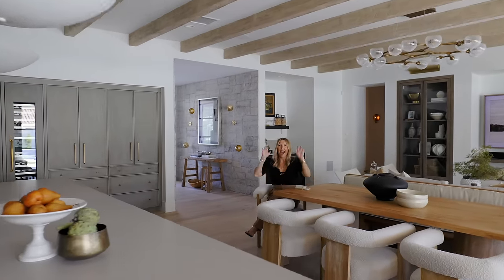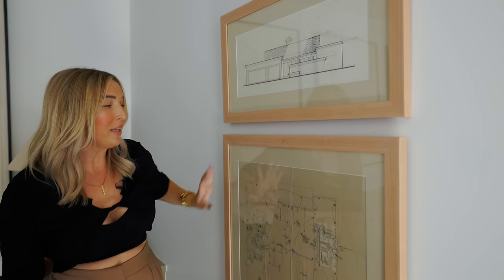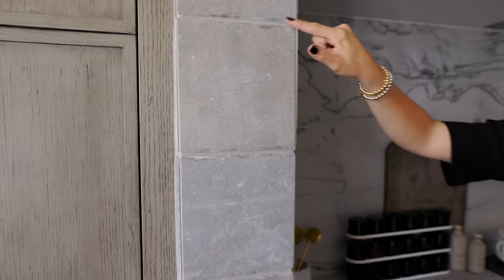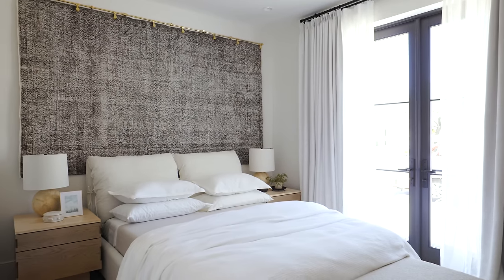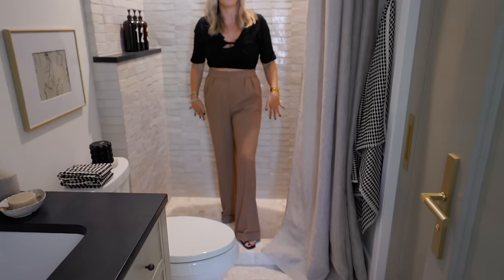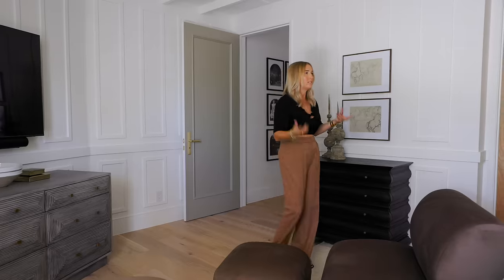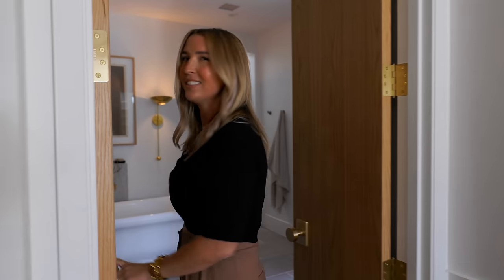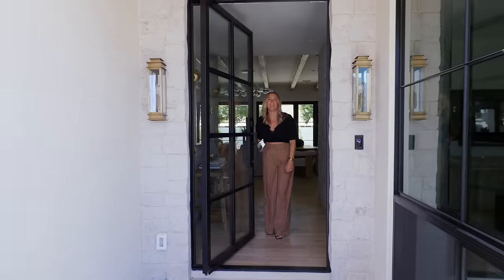House Tour of a Renovated 1970s Ranch Home in Phoenix Arizona | THELIFESTYLEDCO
In the charming neighborhood of Biltmore, Arizona, our Design team sought out to breathe new life into a previously dated home! Our Design team meticulously transformed the property, stripping it down to the studs and adding extra square footage, ultimately giving our clients a 3,700 Sqft intimate floor plan. The result is a home that exudes warmth and coziness, a perfect reflection of the client's taste and personality. What sets this renovation apart is the seamless blend of the client's personal pieces and our expertly curated furnishings and styling, making it truly one-of-a-kind!

3:04 - Sonoma Charcoal Limestone with Heavy Grout Wash from Solstice Stone
3:32 - Brushed Brass Sconces
5:55 - Chandelier from Arteriors
8:33 - Built-ins from RH
9:21 - Sierra Pacific Windows
10:36 - Italian Porcelain Vintage 8”x12” Paver in Grigio from Solstice Stone
11:00 - Thermador Appliances
11:35 - Ivory White Honed from Arizona Tile
12:03- Kitchen Faucet from Rohl
16:49 - Ethereal Mood from Sherwin-Williams
17:06 - Hallway Sconces
19:50 - Zellige Tile from clé
20:10 - Phylrich Plumbing in Antique Brass
20:22 - Travertine from Solstice Stone
21:07 - Components Sink Faucet from Kohler
23:50 - Shop Our Micro Art Collection
24:20 - 3”x11” Picket Concrete Tile in Caqui from Arto
26:22 - Tumbled Limestone from Solstice Stone
26:33 - Wall Sconces from Crate and Barrel
28:00 - Organic Desert Learning
29:16 - Chantilly Lace from Benjamin Moore
31:25 - Phylrich Plumbing in French Brass
32:10 - Tumbled Limestone from Solstice Stone
32:37 - Sample-Waves 3D Salazar 12”x24” Marble Tile from Tilebar

Lead Designer: Rachel McCloskey for THELIFESTYLEDCO (@rlynnmccloskey on IG)
Builder: 4Gen homes @4genhomes on IG)
Videographer: Nick Sorensen @thisisnickdotcom on IG)

MB01WZ4MMIZTMEH